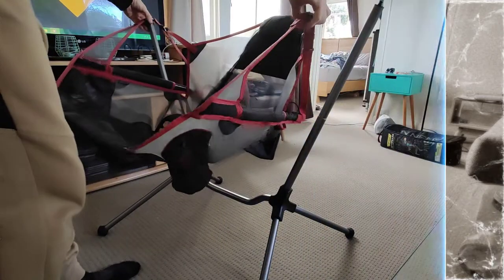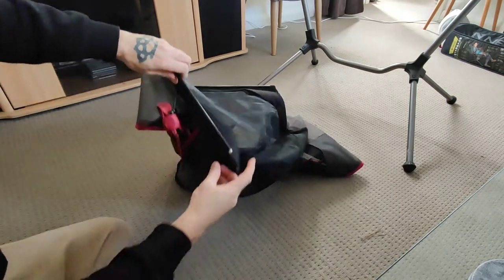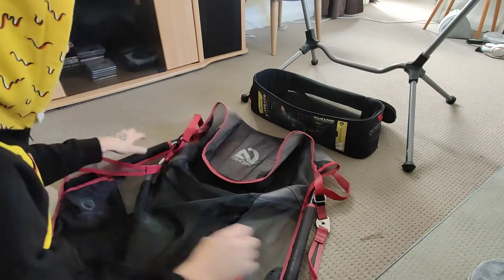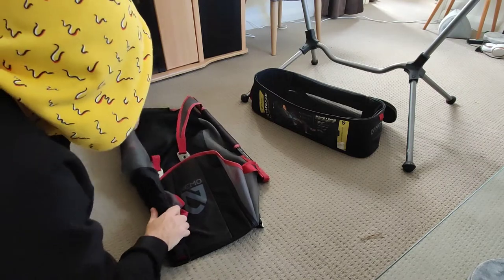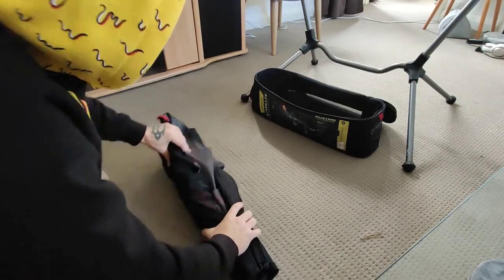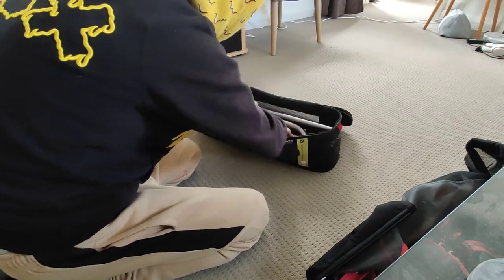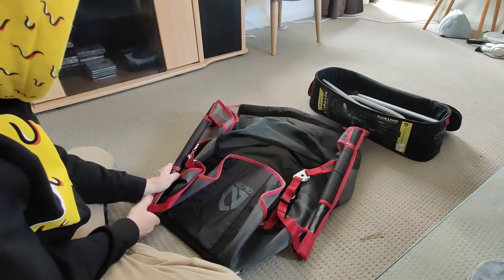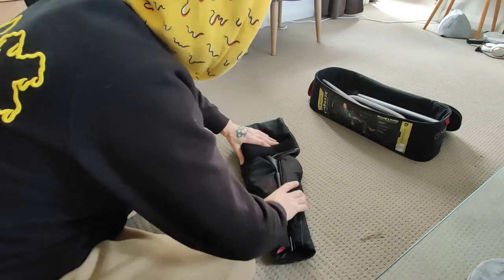How to Pack up a Nemo Stargaze Recliner Luxury Chair 2021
so seems Nemo hasn't uploaded a descent video explaining how to pack one back up I thought bugger it I'll make one instead I've only been asking them to show us for a while now so leave me a like this should be helpful to some viewers I hope
and I don't make money off this I do this out of the good heart I have
thanks
if you want to buy one or check them out link is